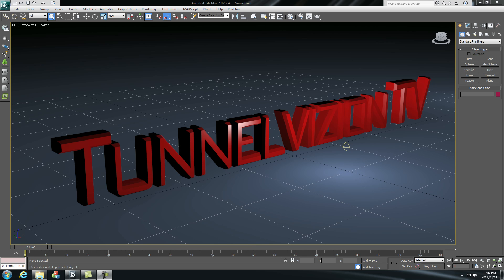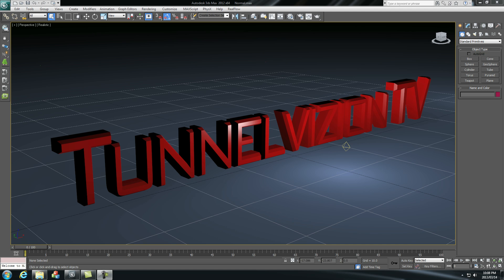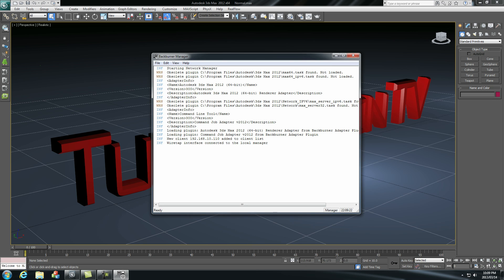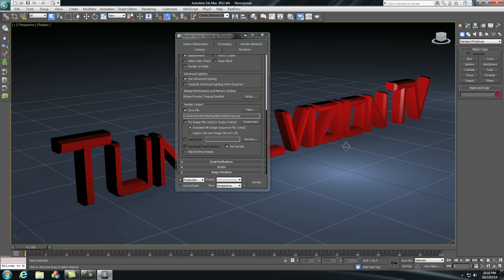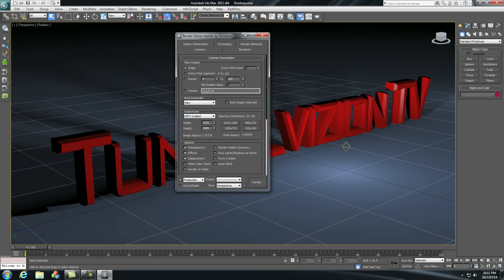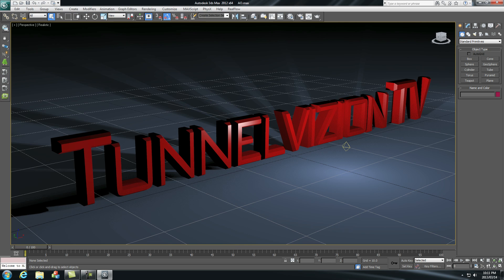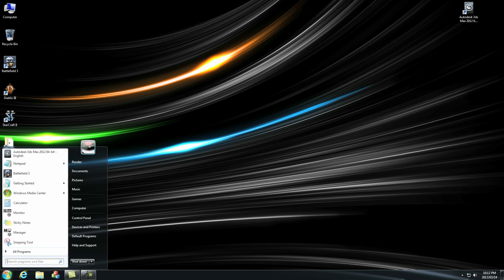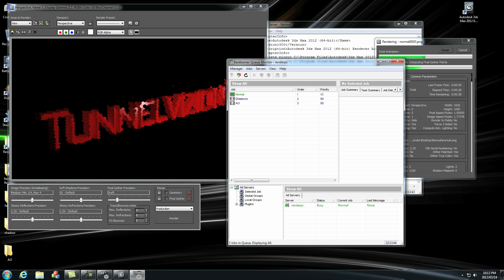3dsMax Tutorial - Network Rendering (Speed Up Your Renders)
3dsMax Tutorial - Network Rendering (Speed Up Your Renders)

In this quick tutorial I explain how to make use of the Autodesk 3dsmax Network Render feature to queue multiple render files.